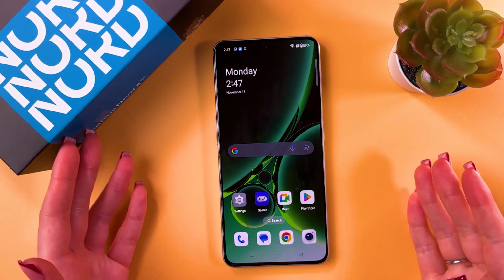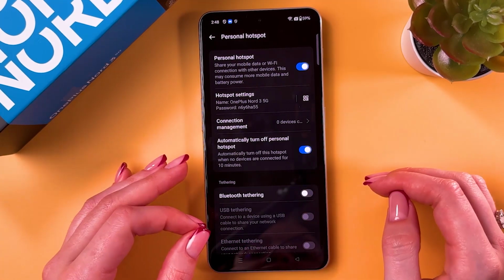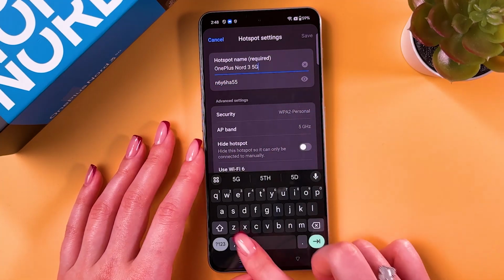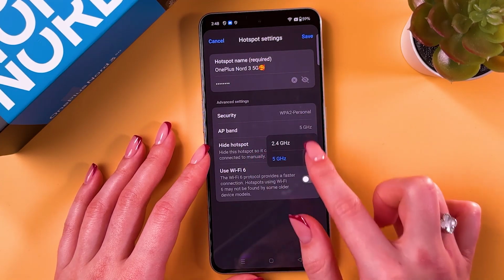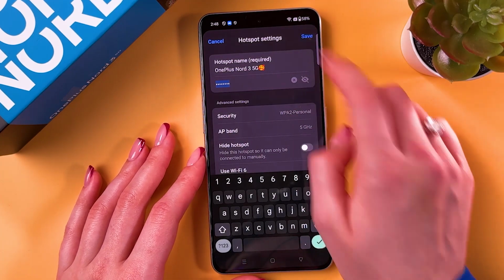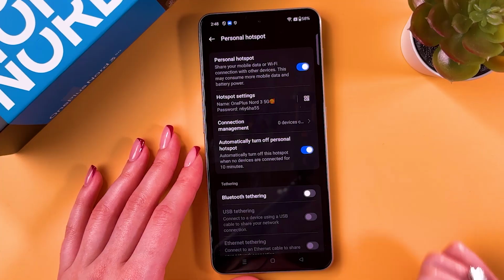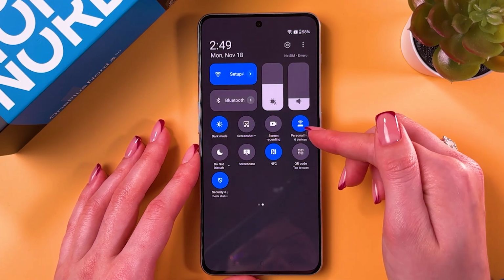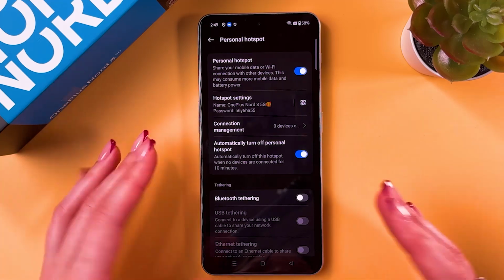OnePlus Nord 3 Guide - Easily Turn On and Off Your Mobile Hotspot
Hi everyone! In today's video, you'll discover three quick and simple steps to enable and manage your Personal Hotspot on the OnePlus Nord 3. Whether you're trying to share your internet connection with friends or need an instant connection for your other devices, I've got you covered. From locating the Hotspot settings to customizing your security with a personal password, this tutorial will ensure you're all set up. Plus, I'll also share a crucial tip on managing your battery life when using the hotspot feature. Make sure not to miss it!

This video also covers the following topics:
- Enabling Your Hotspot on OnePlus Nord 3: A Simple Guide
- How to Turn On/Off Your OnePlus Nord 3 Hotspot Quickly
- Personal Hotspot Setup on OnePlus Nord 3 – Step by Step Tutorial